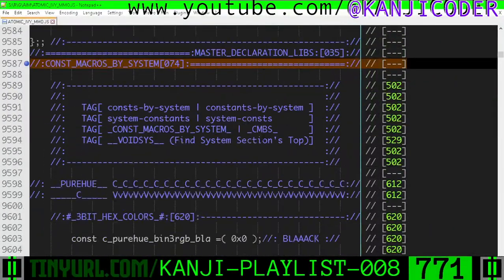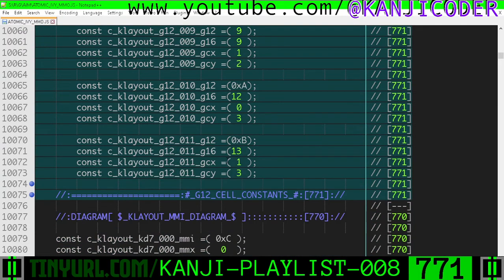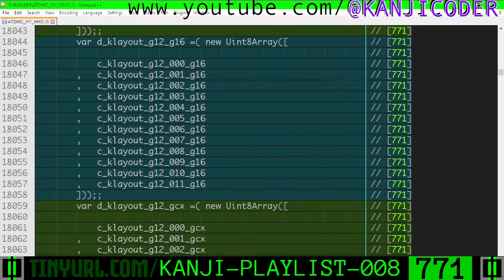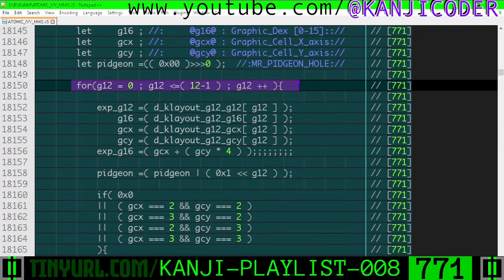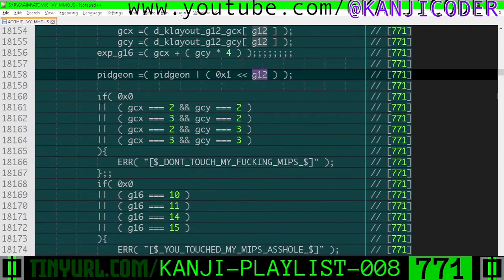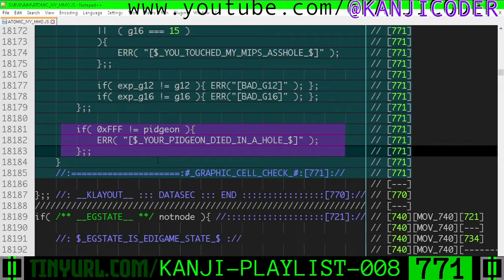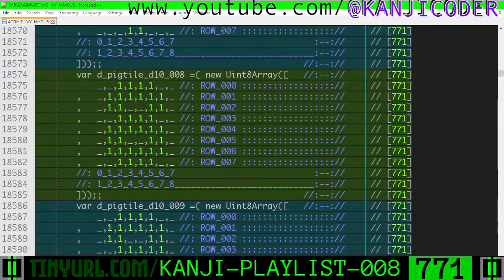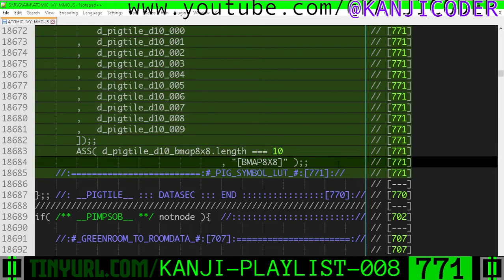771 : BFJ_081 : g12_g12 , g12_g16 , g12_gcx , g12_gcy